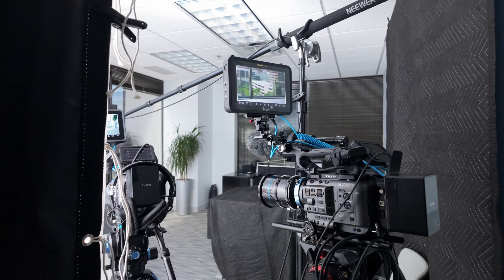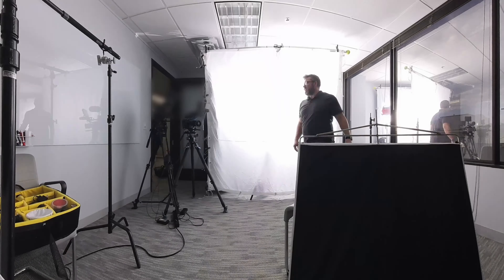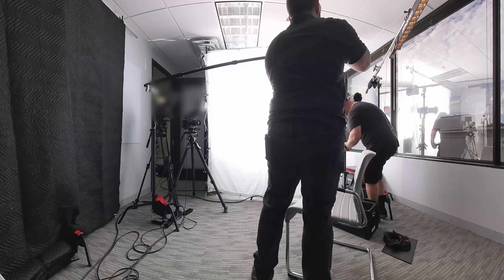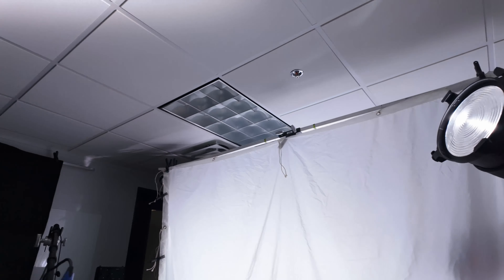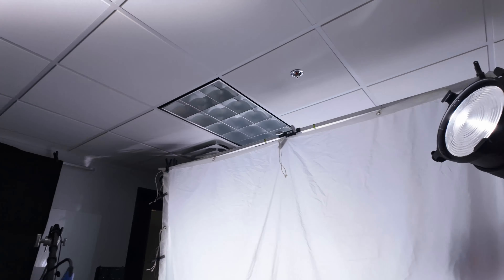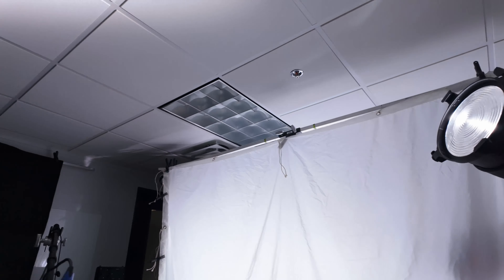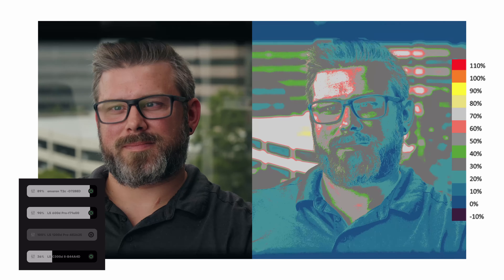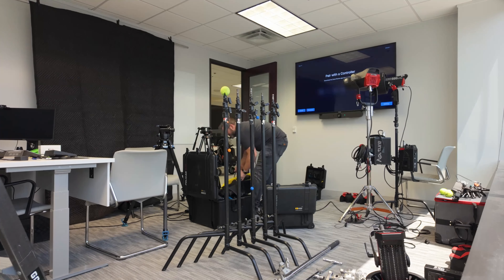How to Book Light Interview Lighting | Aputure 600D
Dallas Video Production | Production Vlog Behind the Scenes | Dallas Texas Videographer | Dallas Gaffer

Budget BookLight Parts:
Grip Head
Dbl Header

Lighting Gear:
300D MKII
Spotlight 36
Amaran 2' Tube
Amaran 4' Tube

Camera Gear:
Interview Camera
Tight Lens
Wide Lens

Audio Gear:
Shotgun Mic
Audio Boom

We are a participant in the Amazon Services LLC Associates Program / B&H Affiliate Program / Aputure Affiliate Program, an affiliate advertising program designed to provide a means for us to earn fees by linking to Amazon.com, bhphotovideo.com, Aputure.com and affiliated sites.